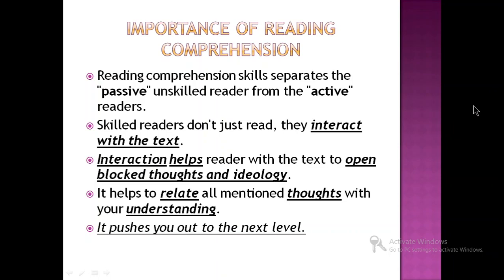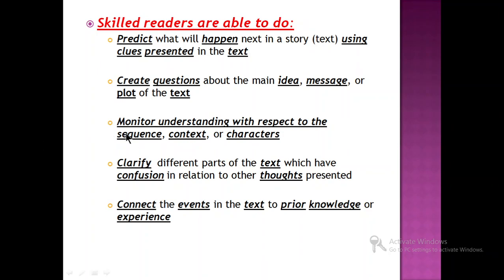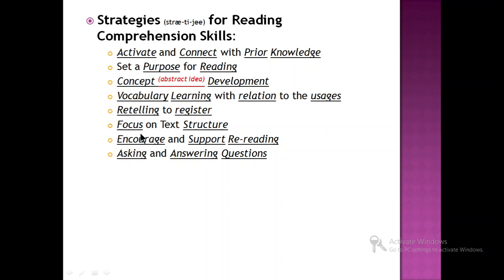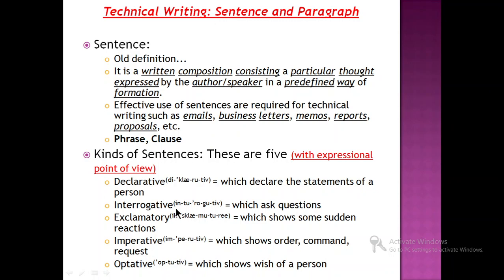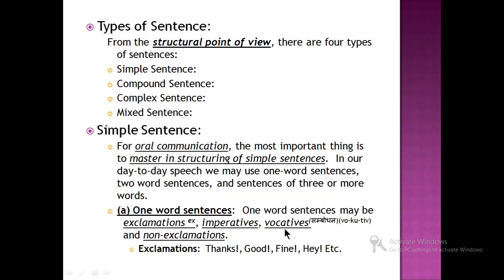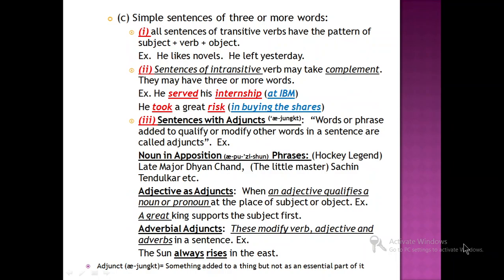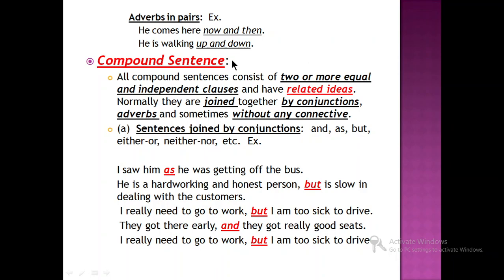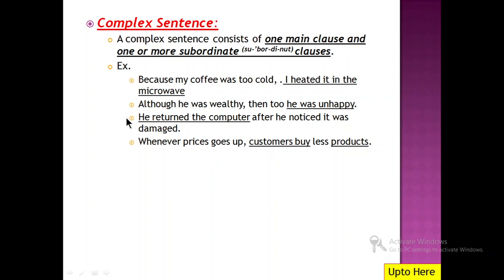7th Lecture/1st Unit (Fundamentals of TC)/3rd & 4th Sem./ Technical Communication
7th Lecture
1st Unit (Fundamentals of Technical Communication)
Subject:  Technical Communication
For 3rd & 4th Semester

Dear Students, One more effort for you all to make the understanding of this subject to you all. Please Comprehend at max to understand the contents. I will win, if I could reach to the maximum number of students. Please leave your comments to make me aware your views for the explanation I did.